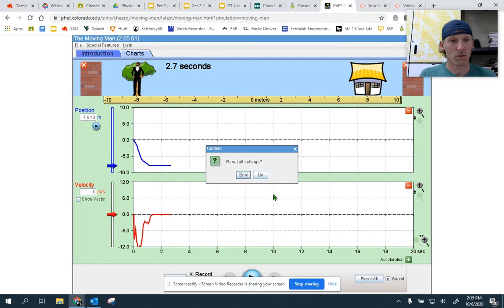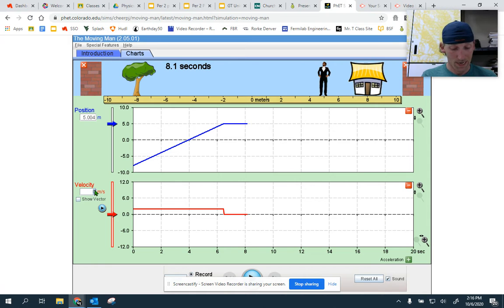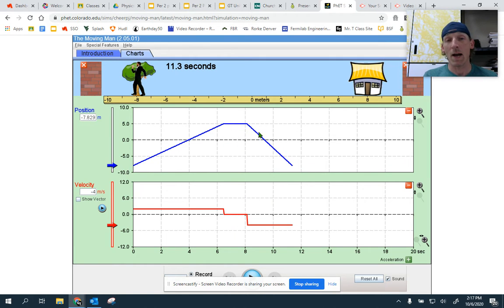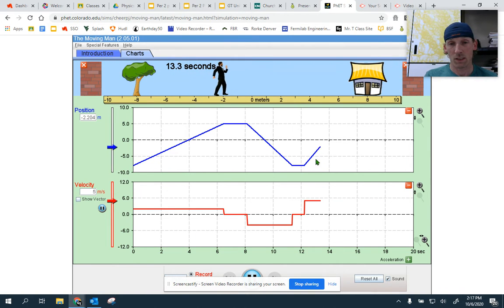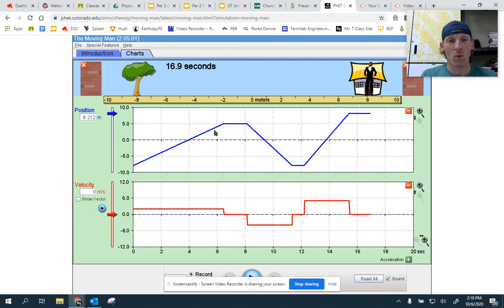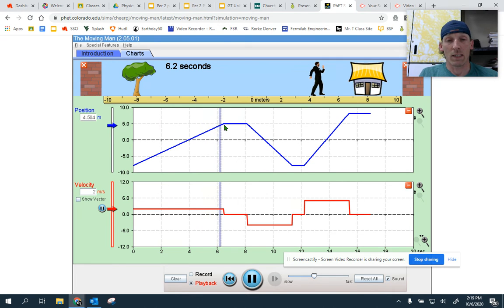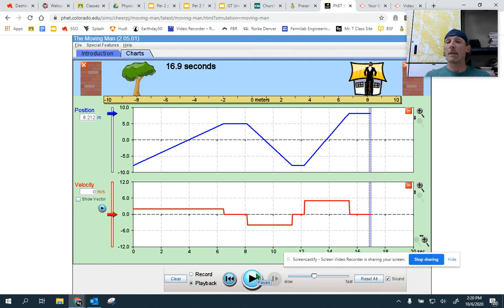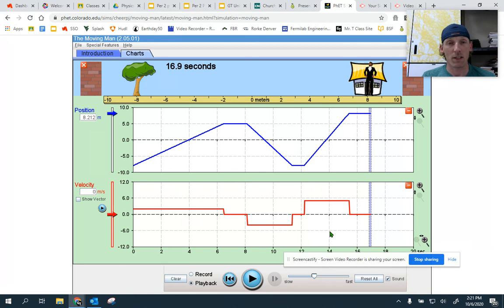xt & vt graphs 2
More position time and velocity time graphs for constant velocity